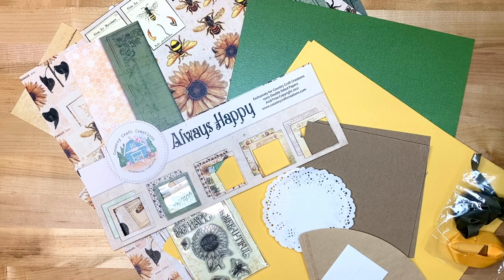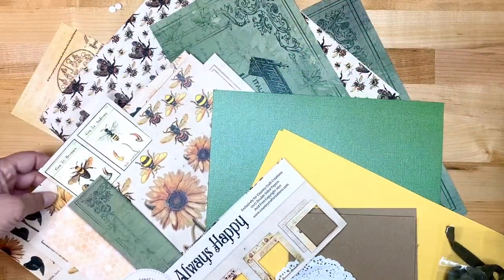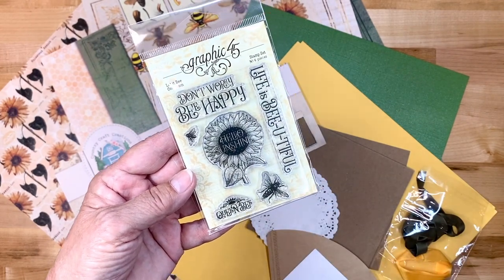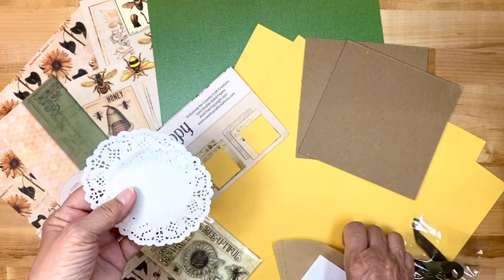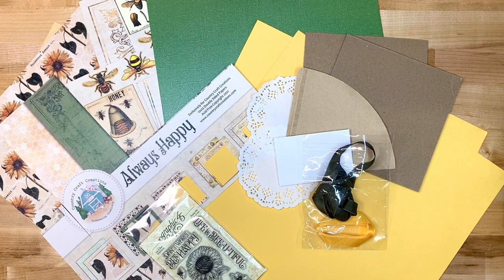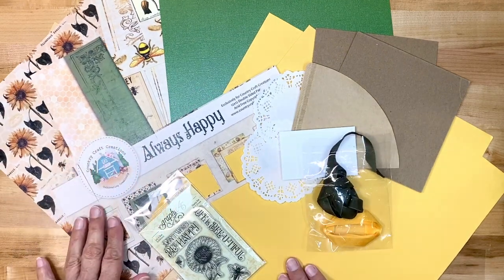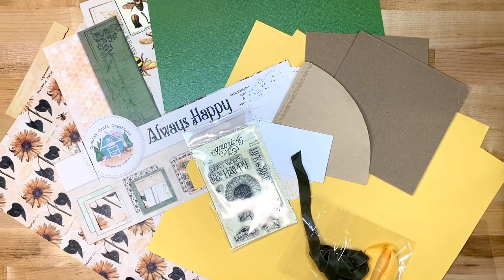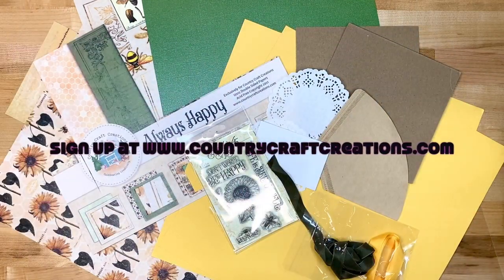Country Craft Creations August Craftology Box Sneak Peek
The August Craftology Box is going to be amazing!  You will be working with the brand new exclusive paper collection from Country Craft Creations called "Always Happy".  This beautiful collection is rich in sunflowers and bees.  It will come with a Graphic 45 Stamp Set to decorate your book and several extra crafty items to add some distressed elements to the finished project.  So watch this short video to check out what is coming in August to your mailbox!  You are going to love it!